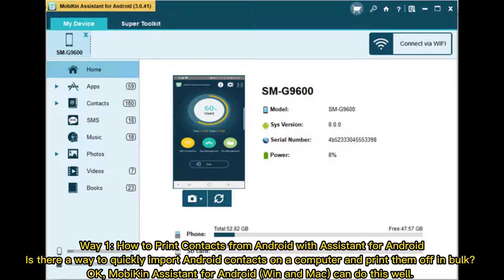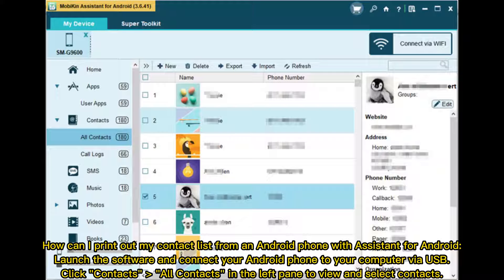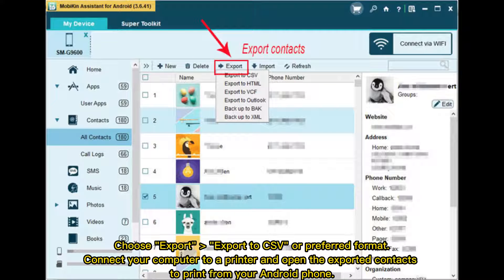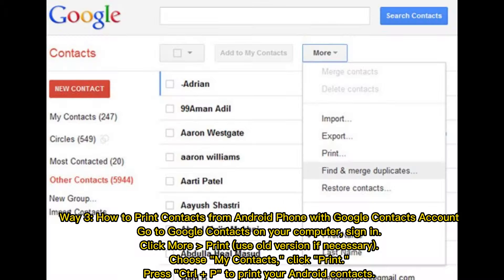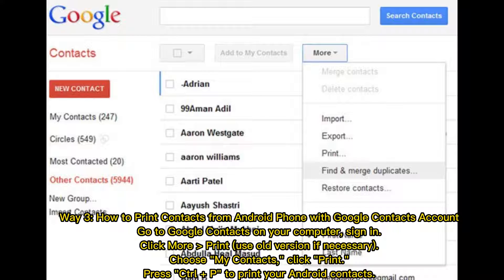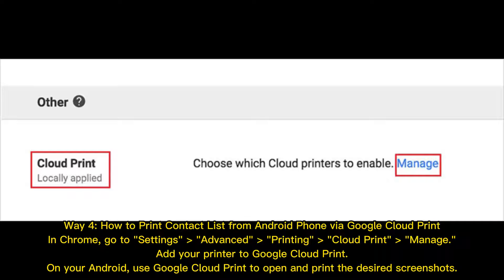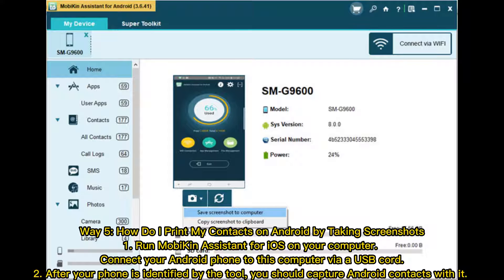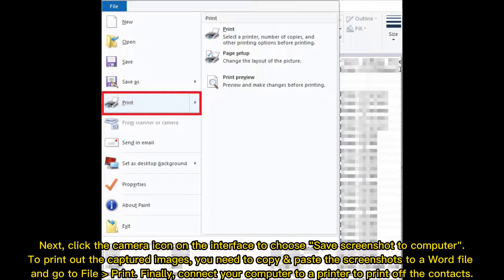How to Print out Contact List from Android Phone (Way 1 Is Incredible)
Are you wondering how to print contacts from Android? If so, please take a look at this video. You will get 5 practical solutions on how to print out contact list from Android phone without effort.

00:00 Start
00:28 Way 1: How to Print Contacts from Android with Assistant for Android
01:09 Way 2: How to Print out Contact List from Android Phone Using Google Play App
01:30 Way 3: How to Print Contacts from Android Phone with Google Contacts Account
01:49 Way 4: How to Print Contact List from Android Phone via Google Cloud Print
02:07 Way 5: How Do I Print My Contacts on Android by Taking Screenshots